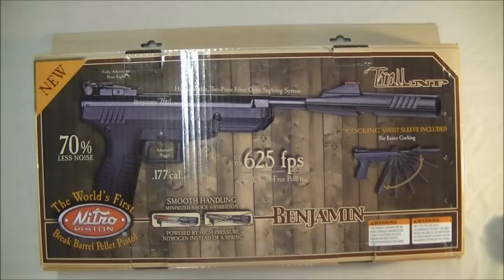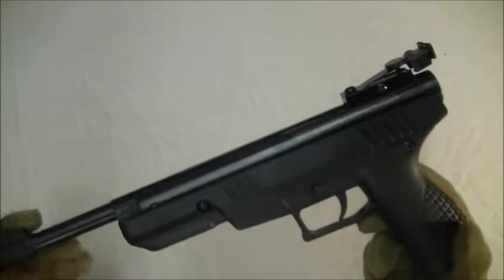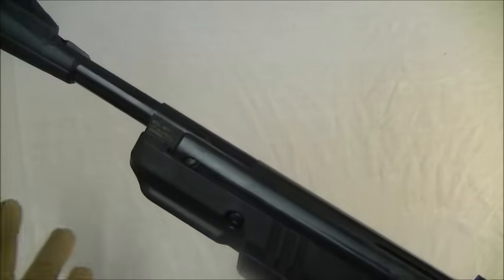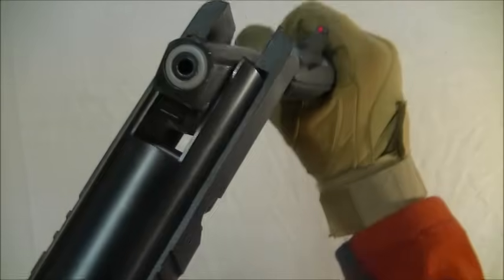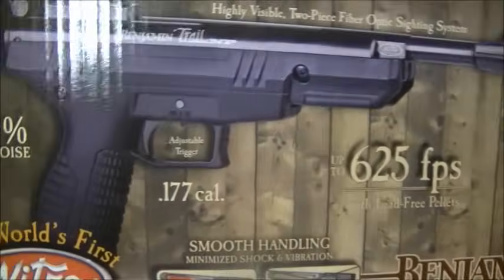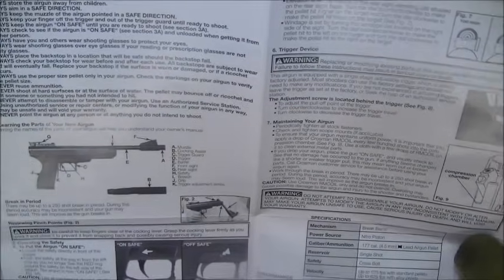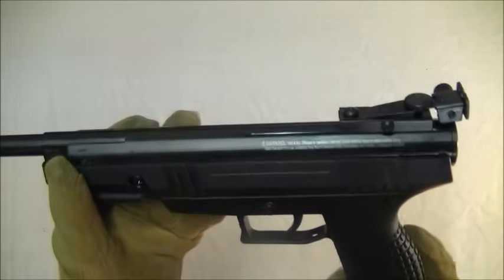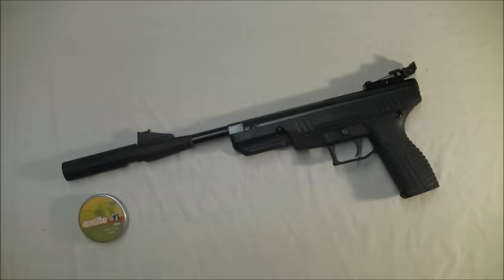BENJAMIN TRAIL NP AIR PISTOL **FULL REVIEW** by RACKNLOAD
Like the channel? A full review of the great Benjamin Trail NP air pistol. Benjamin is revolutionizing airgun pistols with the Trail NP Break Barrel Pistol! Powered with the same Nitro Piston technology found in the Trail series rifles, this pistol includes a rifled steel barrel, tactical synthetic frame, fiber optic front sight and adjustable rear sight. Includes a cocking aid to enhance the appearance and make it easy to load the next round.